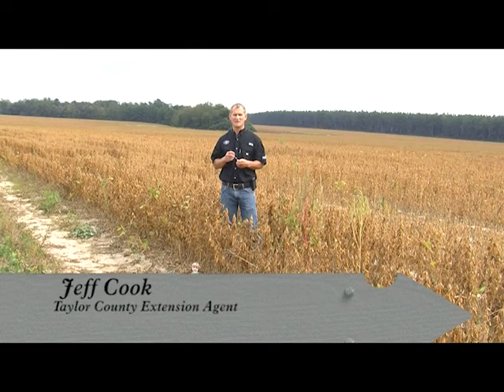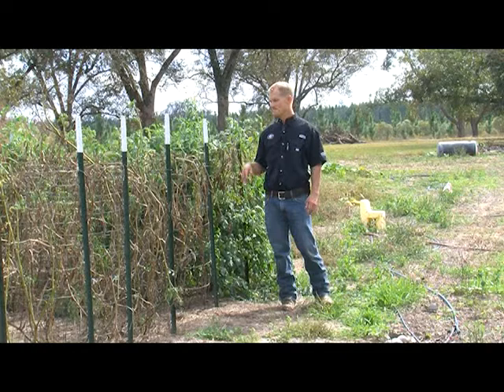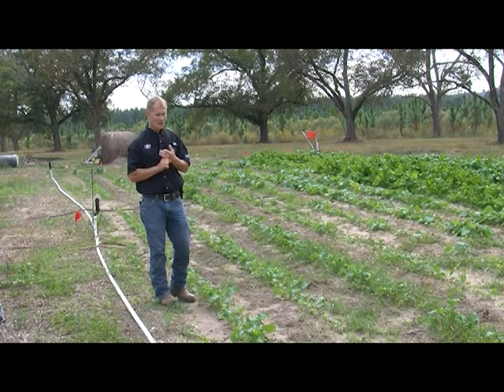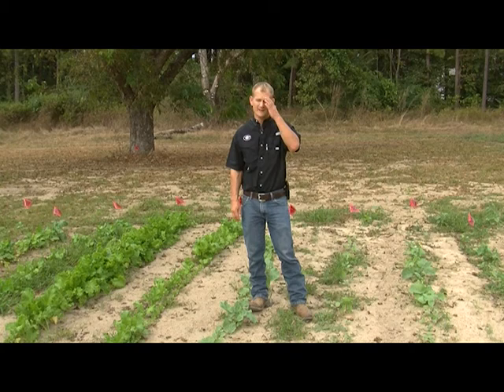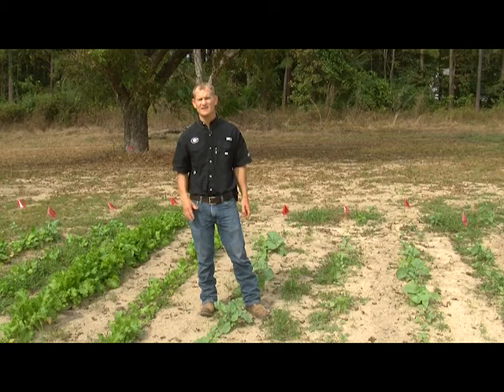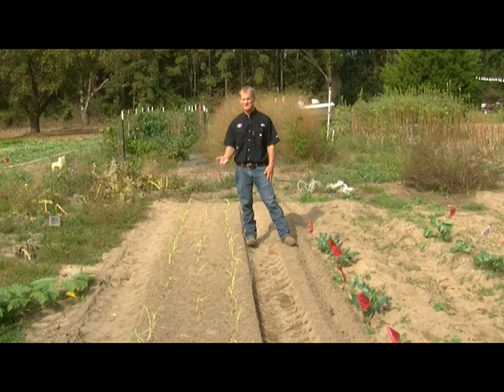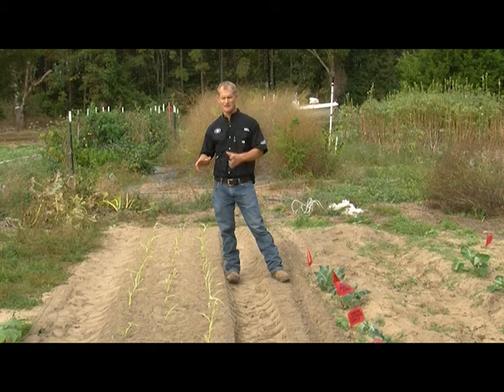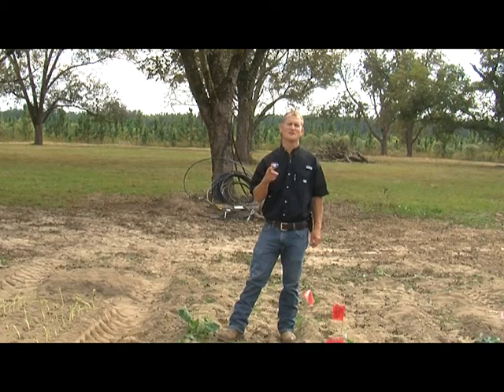Backyard Basics (Fall Gardening)